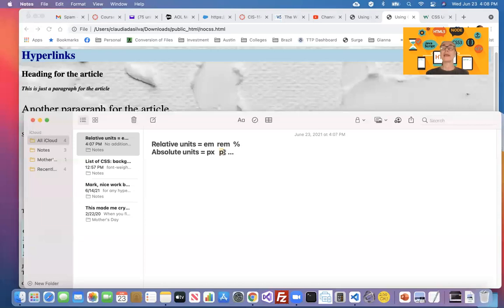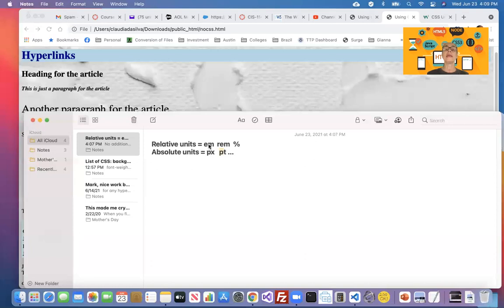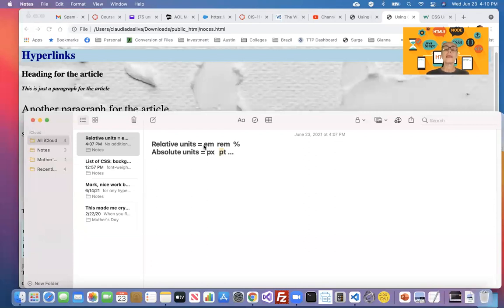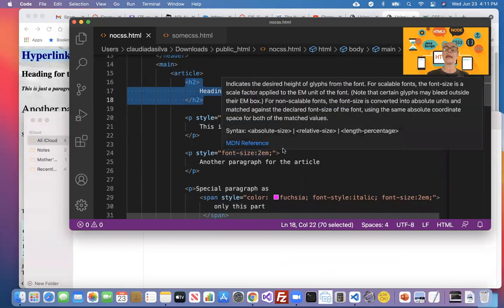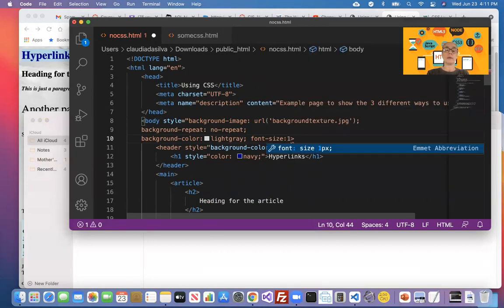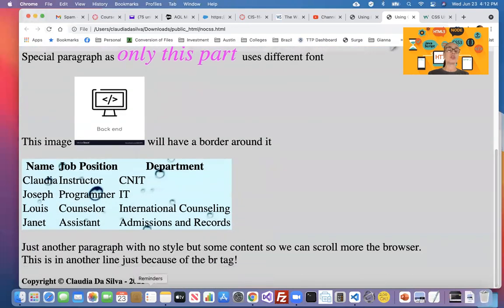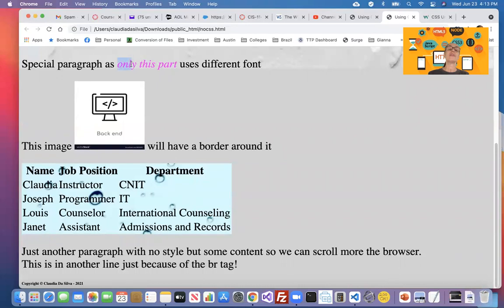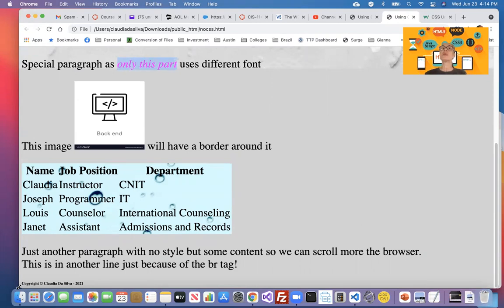CSS Part 5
Difference of absolute and relative units for font-size CSS property - using inline CSS (using style attribute) for Intro to HTML and CSS course